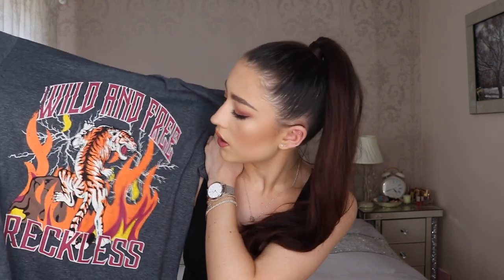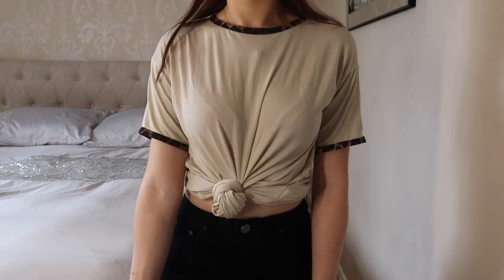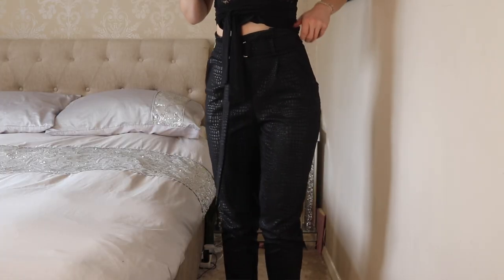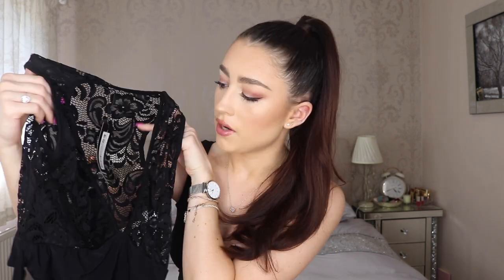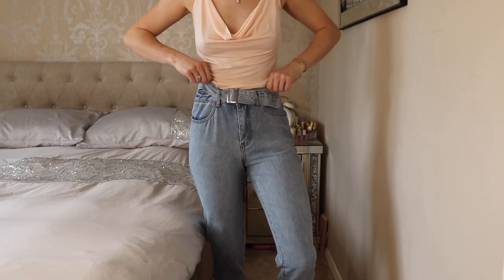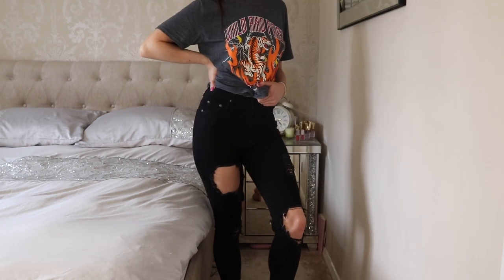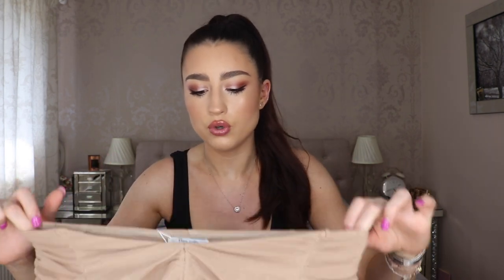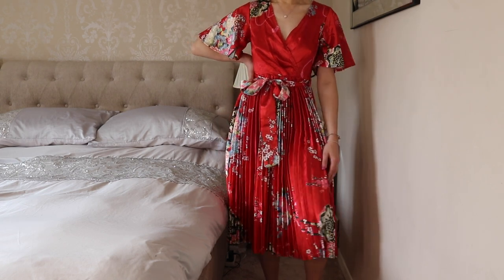THE BIGGEST CLOTHING HAUL IVE EVER DONE! I Saw It First, In The Style, Oh Polly, Pretty Little Thing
Hi guys hope you all enjoy this hugeeeee haul!

Clothes mentioned -

I saw it first -

In the  style -

Blue belted jeans - sold out

Oh Polly -

LiQWYD -

Forest
Feel
Glow
Love life
Summer nights
Another time
Night out